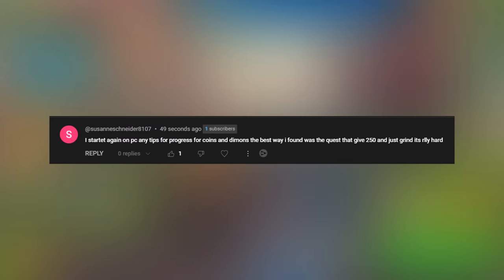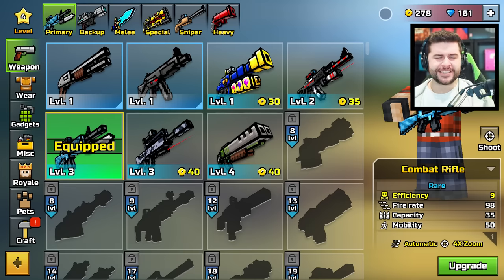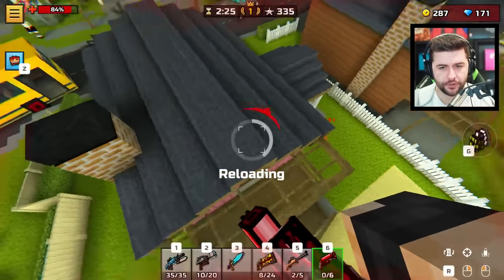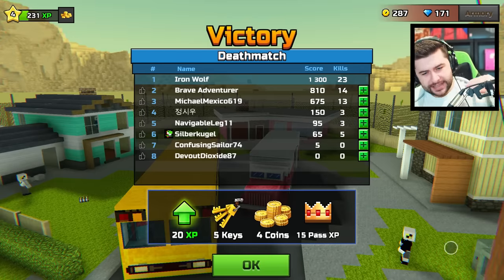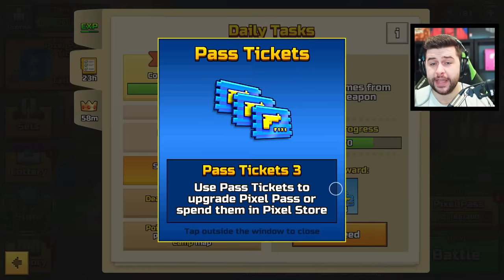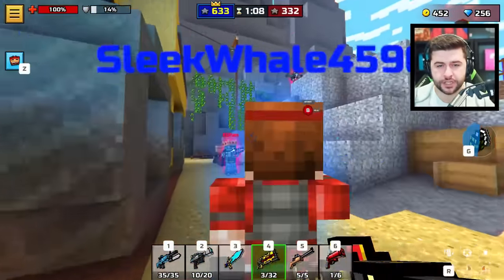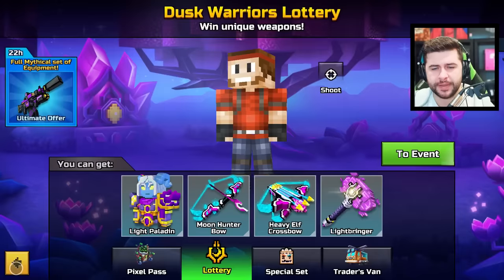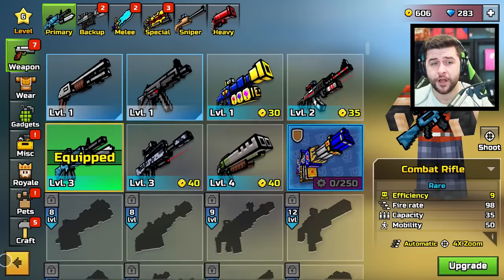STARTING AGAIN FROM LEVEL 1 IN PIXEL GUN 3D PC...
We are starting again in Pixel Gun 3D, but this time it's on PC Edition!
Buy Gems, Coins, Keys 20% Cheaper using my This support me and I earn a little money from Pixel Gun 3D!🥺

Starting again in Pixel Gun 3D, but this time we're doing it on PC Edition. That means NO ads to watch for free currency, no luckyboard, no daily chests! let's find out how difficult it really is for players who start fresh on PG3D PC.